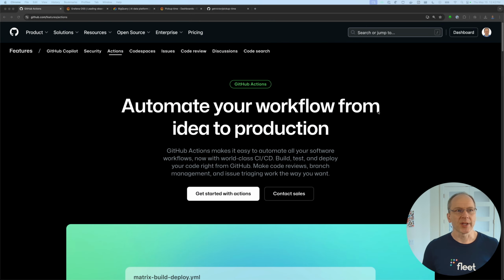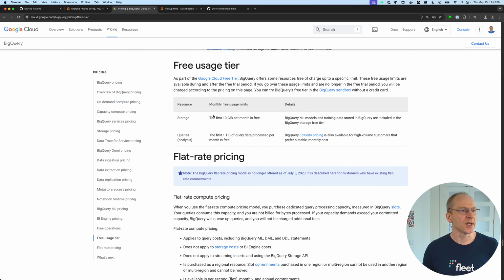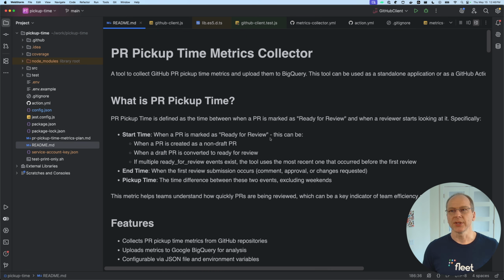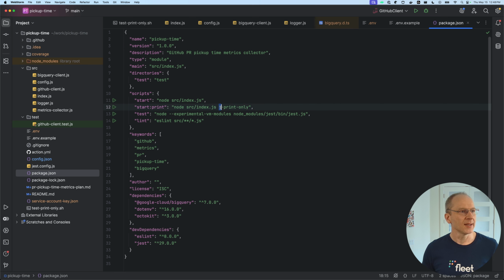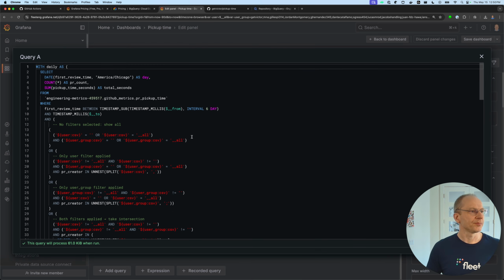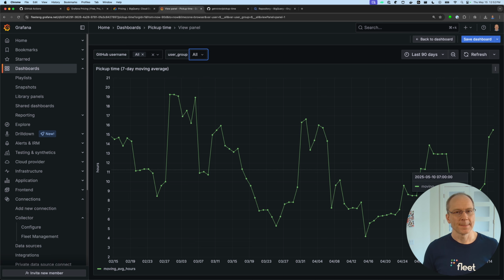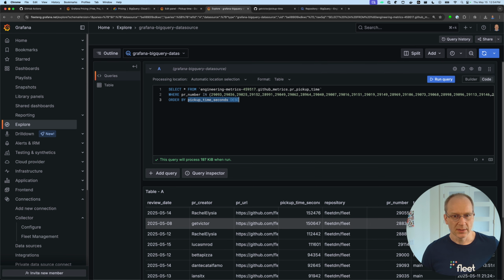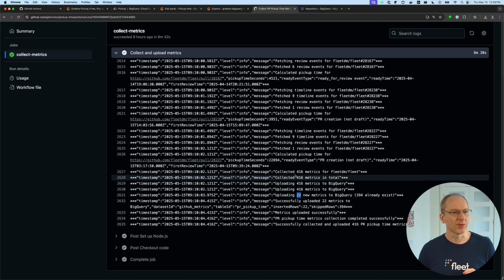Full-featured engineering metrics—for free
Use GitHub, Grafana, SQL, and free-tier infrastructure to power your engineering benchmarks